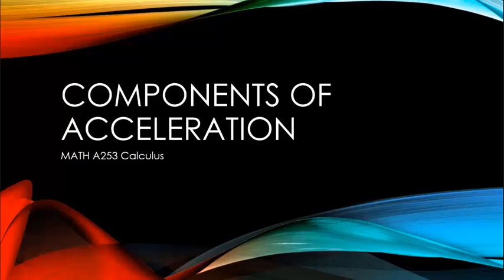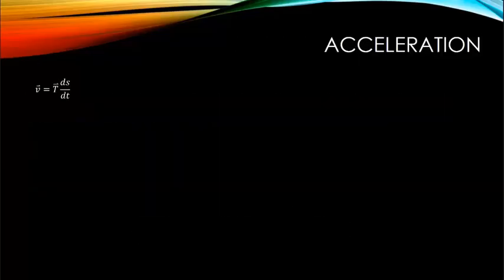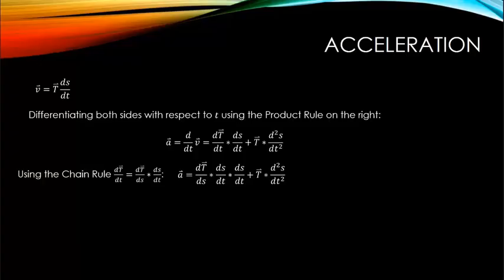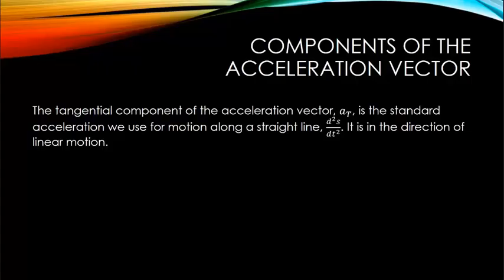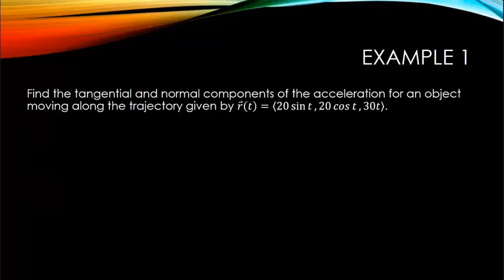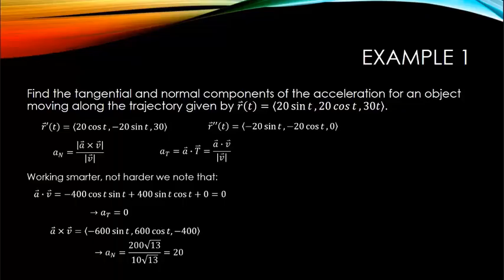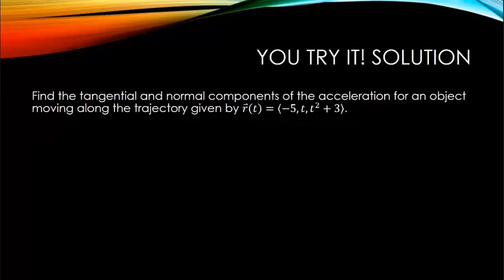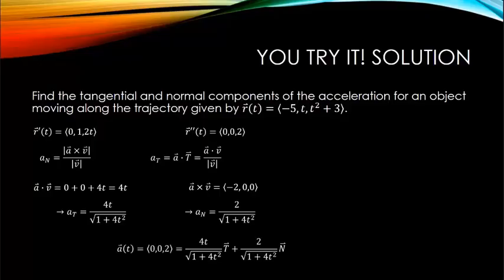Calculus III C2S5L4 Components of Acceleration